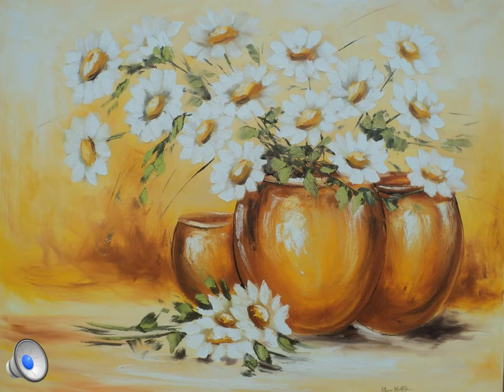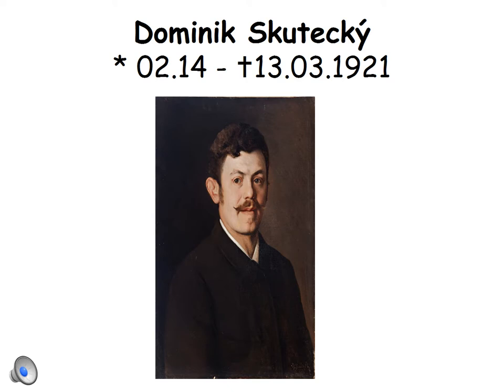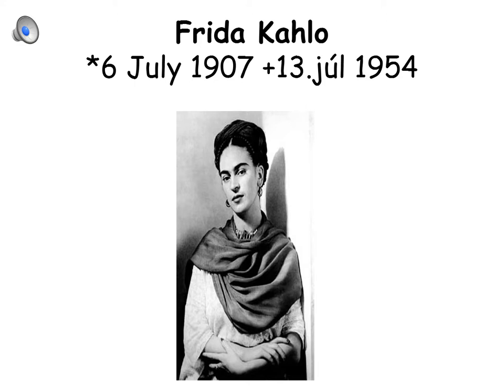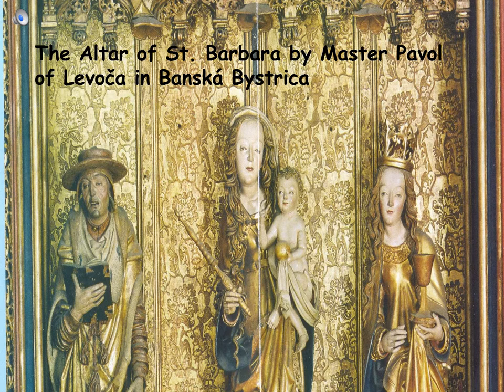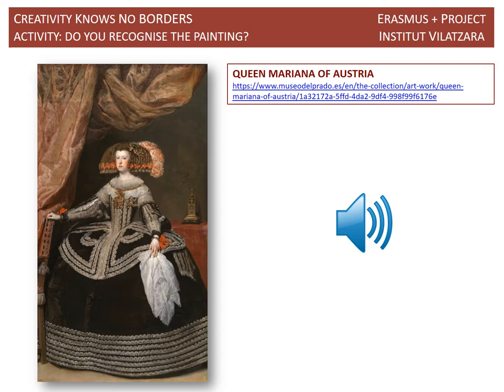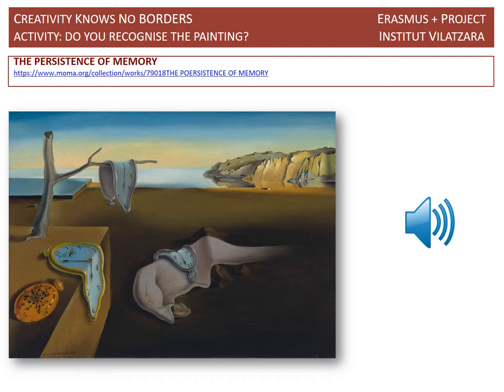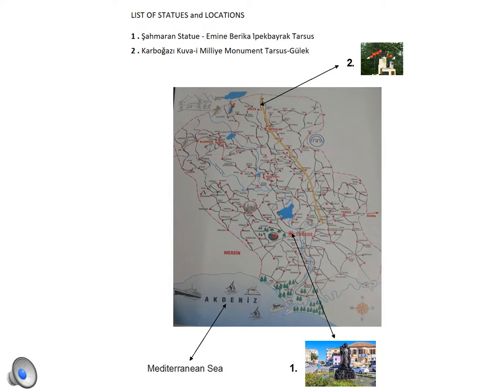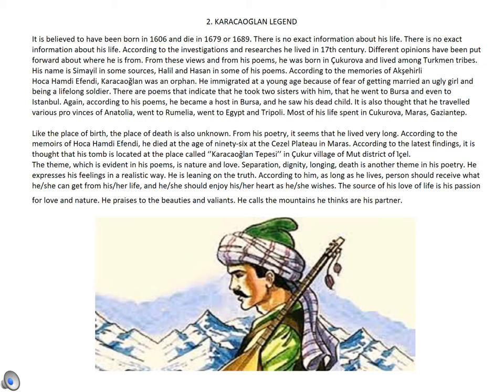audiodescription visually impared people Part 2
PPT converted into video.

Erasmus